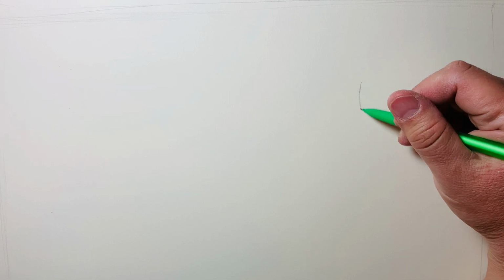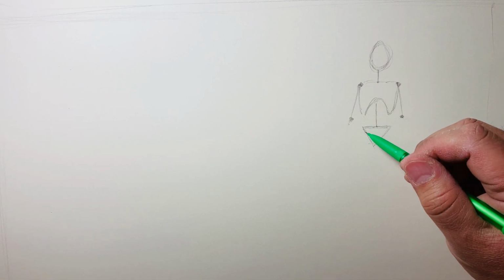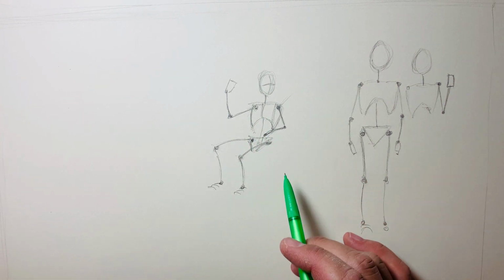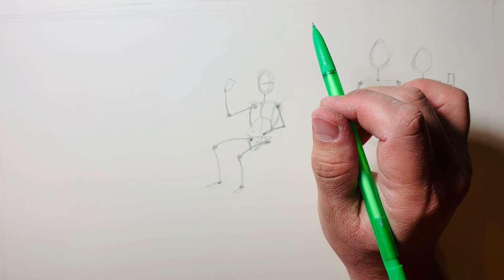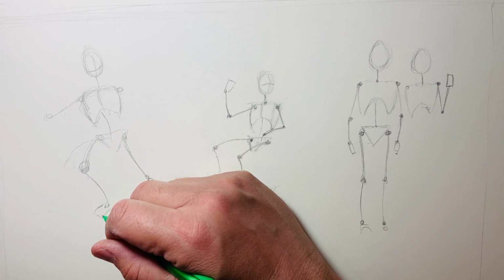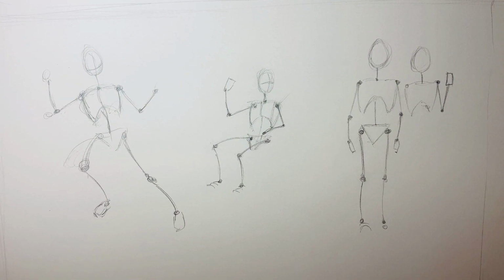Using Basic Landmarks to Draw the Figure